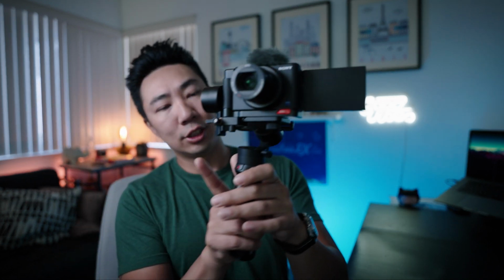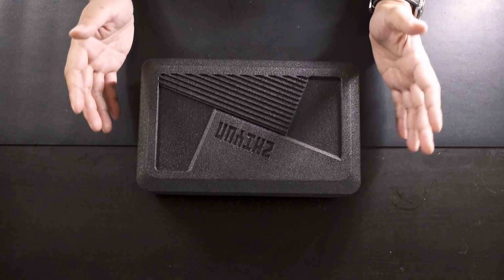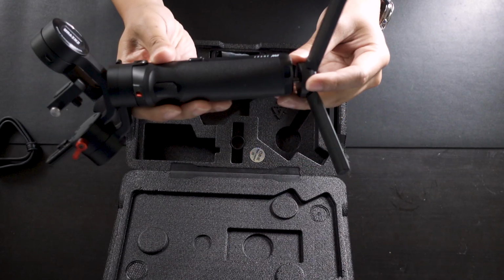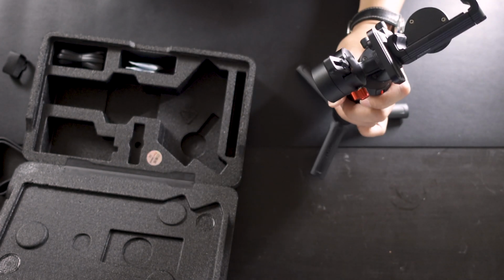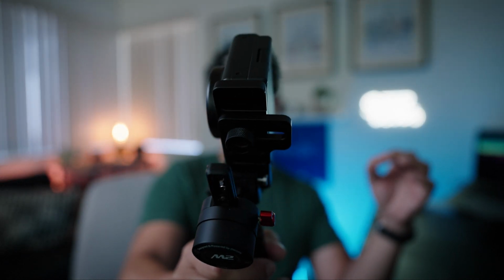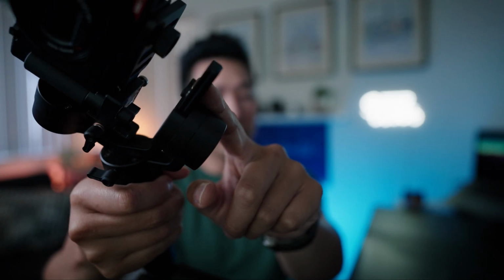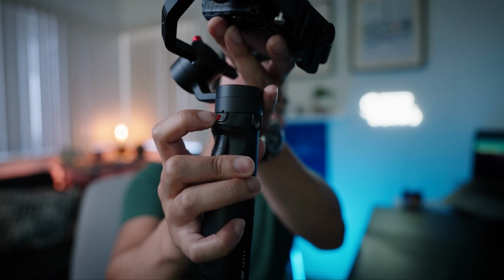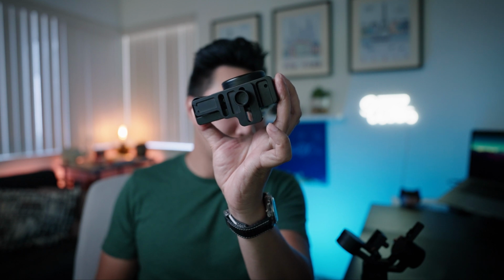Zhiyun Crane M2 Review - The Best Compact Gimbal for the Sony ZV-1 Under $200 in 2021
For $179...this is the best compact gimbal for your small mirrorless cameras, phones and action cams in 2021. Let's jump into why I think this is a must-buy. The Zhiyun Crane M2 Gimbal is the perfect size for your Sony ZV-1, RX100, Canon M50, Go Pro, iPhone and any other combo of small cameras.